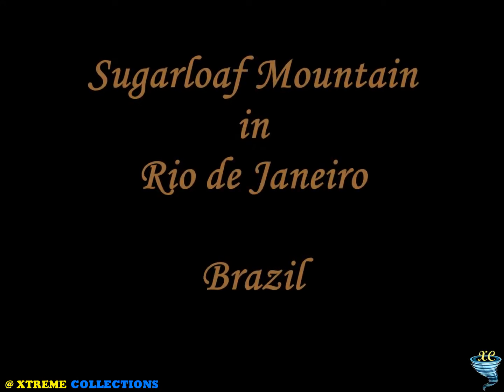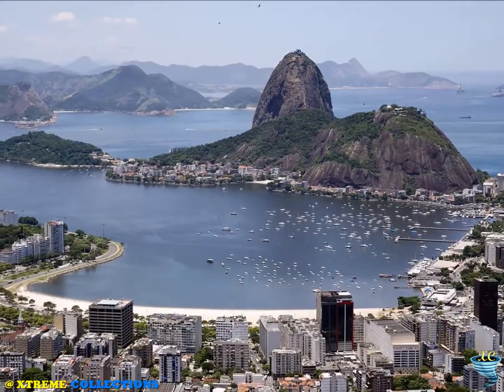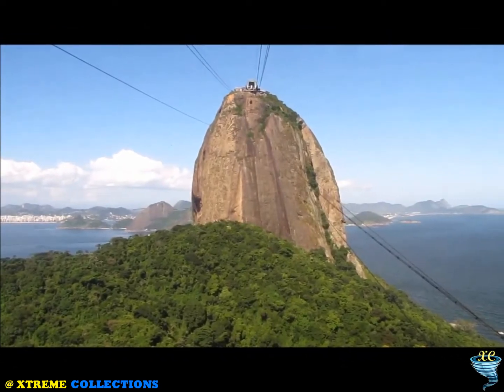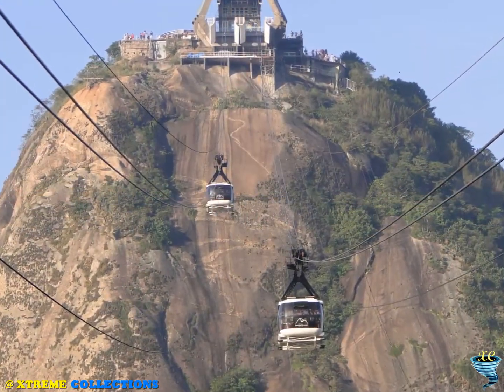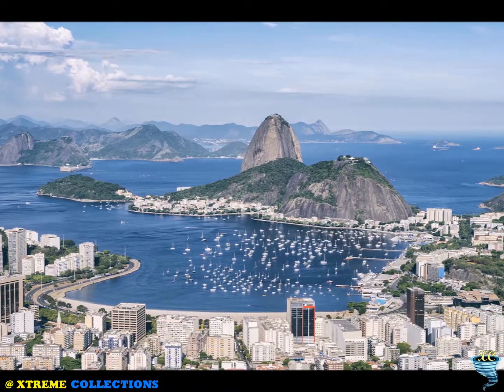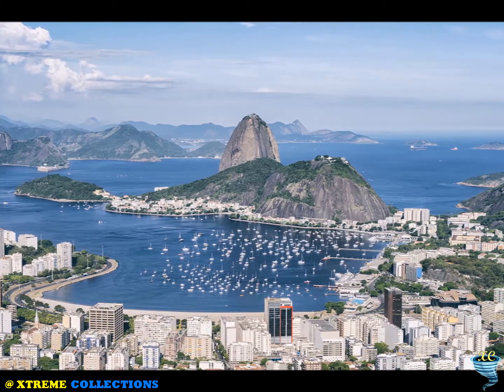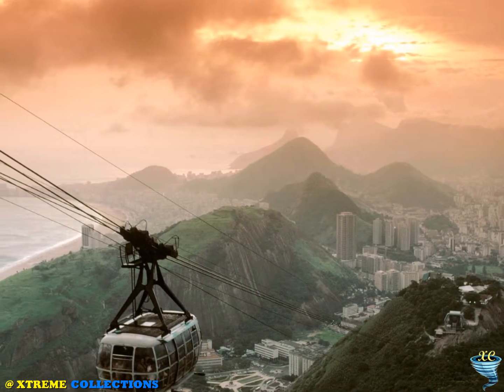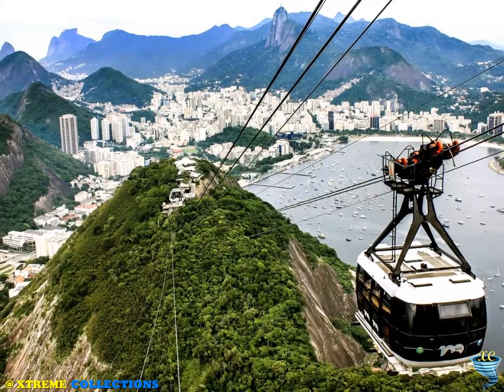Sugarloaf Mountain in Rio de Janeiro‎, Brazil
Ascent is made in two stages: first to the top of Urca Hill, travelling from Praia Vermelha to a height of 220 meters above sea level and then the cable car goes all the wayto the top of Sugar Loaf Mountain, for a breathtaking 360 degree view of Rio de Janeiro, Guanabara Bay, the city of Niteroi and the blue waters of the Atlantic Ocean.
Sugarloaf Mountain is a peak that rises 396 meters high and presents a bird’s eye view of Rio de Janeiro from the mouth of Guanabara Bay. More than a million tourists visit Sugarloaf every year to enjoy a breathtaking view of surrounding beaches, mountains and forests.
Tickets are sold at the station located at Praia Vermelha (Red Beach). The cable car service runs between 8 am and 9 pm each 20 minutes of interval! But note that you can buy your ticket only till 7.50 pm!
Remember that the best time to visit the Sugar Loaf, is the time of Sunset…It is a incredible picture!!
Urca Mountain – The First Leg
The first leg of the trip is from Avenida Pasteur in Praia Vermelha, the Red Beach District, which takes you to the top of Urca Mountain. The one kilometer ride gives you the first aerial view of Copacabana, the Christ statue, Niteroi Bridge and Guanabara Bay. There are some gift shops, restaurants and a small theater with informational videos. Don’t forget to carry your camera to record some of the most spectacular views of the region. There a number of trials through the thick vegetation and natural observation posts put up at different heights.
Pão de Açúcar – A View from the Top
The second cable car takes you from Urca to the top of Sugarloaf with an amazing 360-degree view of the region. You can sit down and enjoy the view from one of the fast-food shops around the area. Alternatively, you can follow a trail around the top of the hill. Be there at sunset and you will be treated to the most spectacular scenery on the planet. Undoubtedly, the overlooks on Sugarloaf provide some jaw-dropping views of the ocean and the city as well. Those sensitive to heights better beware.

Once you are back on solid ground at the bottom, spend time walking around Praia Vermelha beach and the residential area which has an eclectic mix of art-deco and contemporary houses with beautifully landscaped gardens.
Aftrerwards why not take a cab towards the Bar Urca, Situated on the shores of Guanabara Bay on one of the most beautiful postcards of the world overlooking the Christ and the entrance to historic São João Fort, a region favored by the tranquility and safety.

Or maybe, before the visit a lunch at Porcão Rios, our favourite “churrascaria” situated at Flamengo, Park, overlooking the bay, Niterói and your next stop – Sugar Loaf!